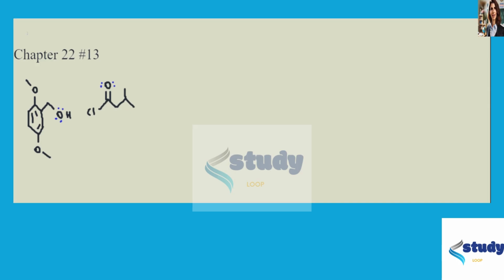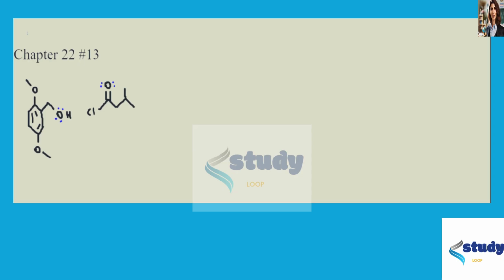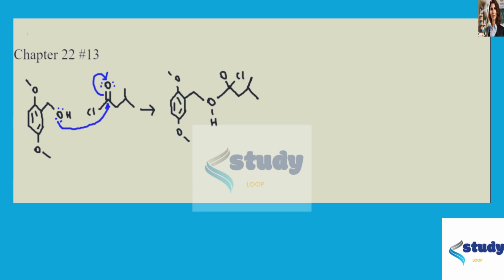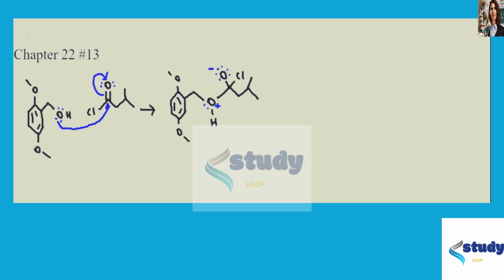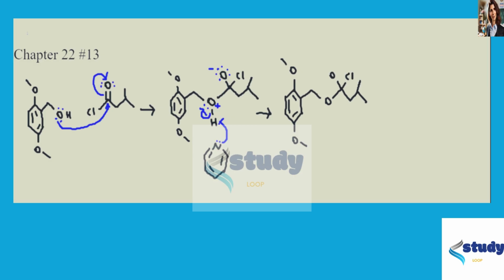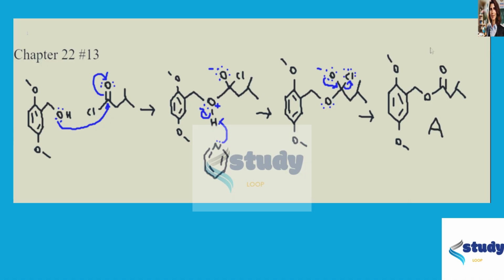[Chemistry] Draw a stepwise mechanism for the formation of from an alcohol and acid chloride. w